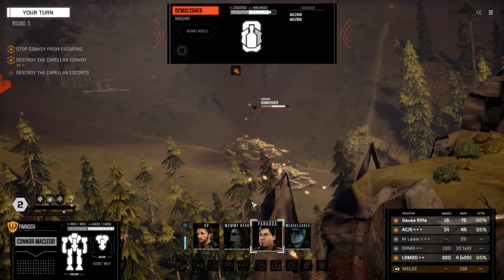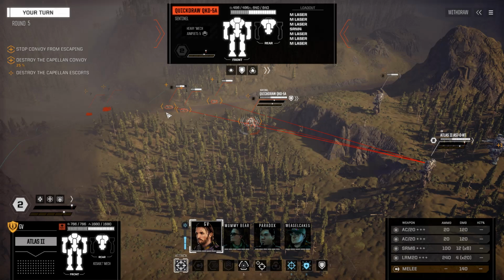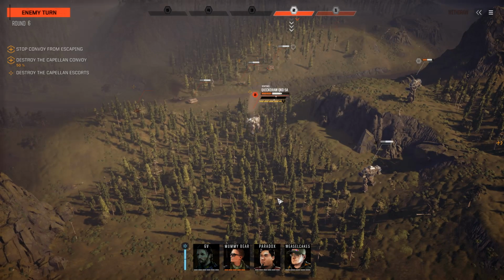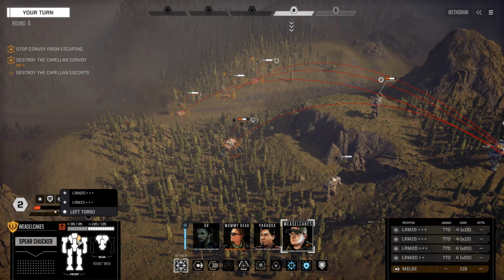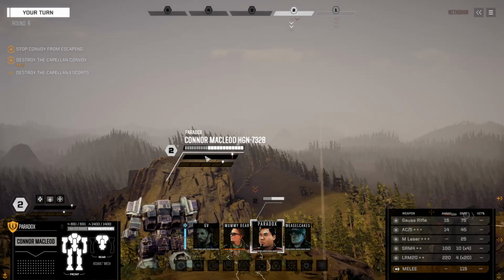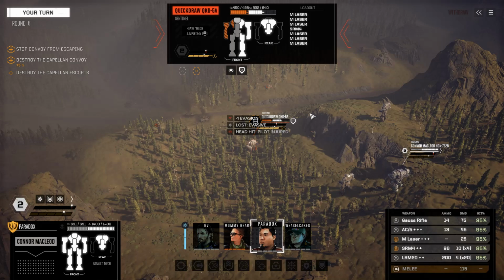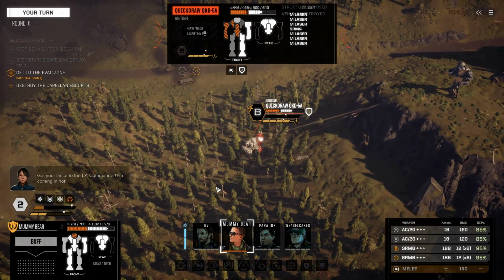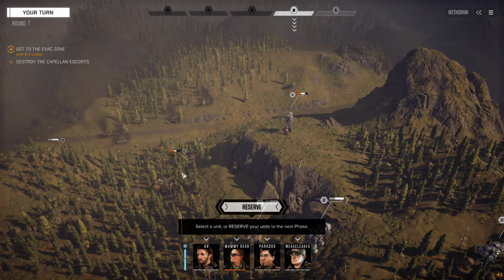Battletech: 3.5 Skull Quickie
Just a quickie with my bench lance stomping a convoy.